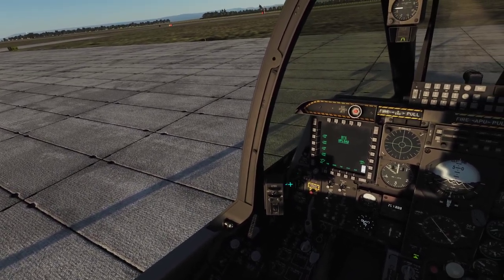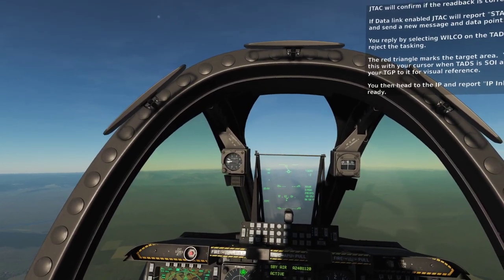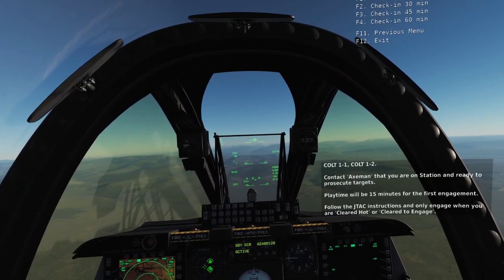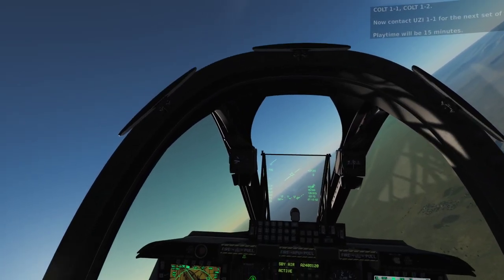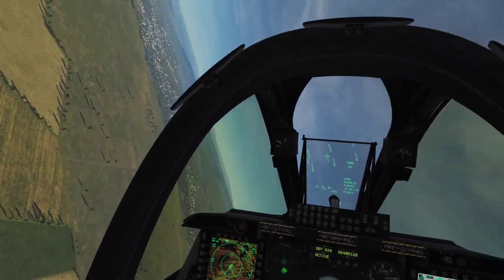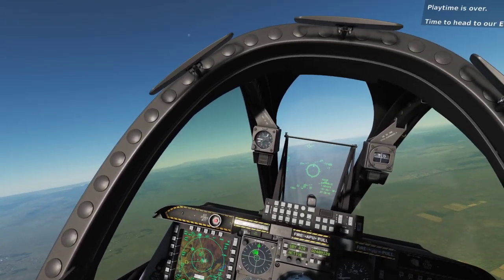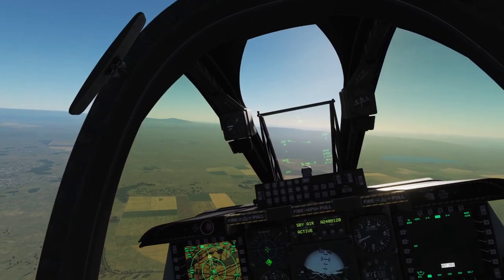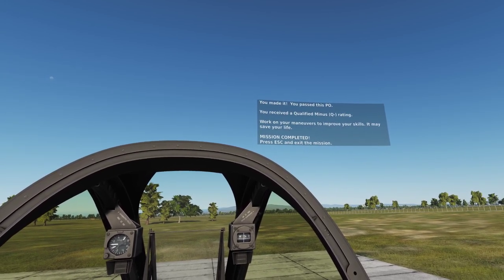DCS A-10C Tactical Training Qualification - TAC11: FAC and JTAC Coordination